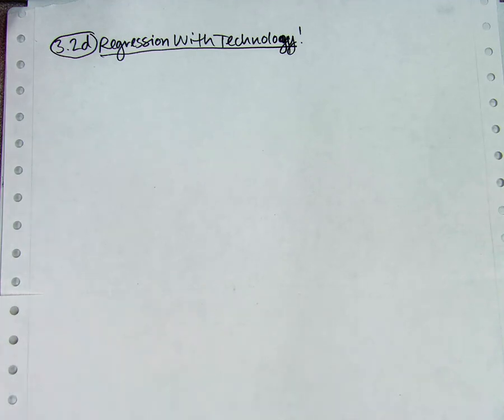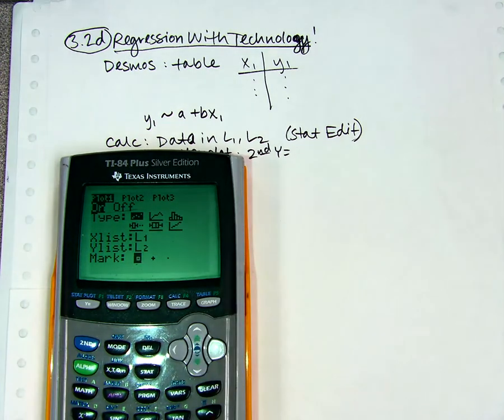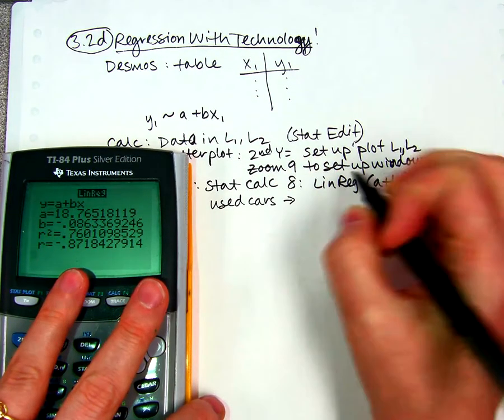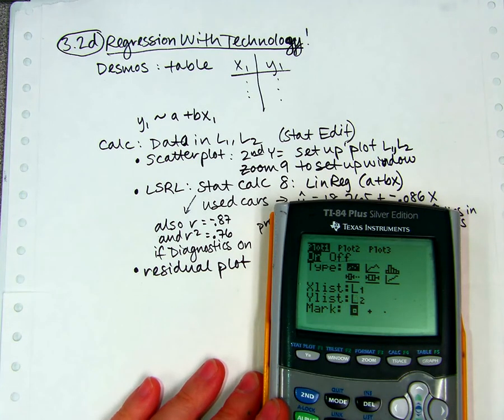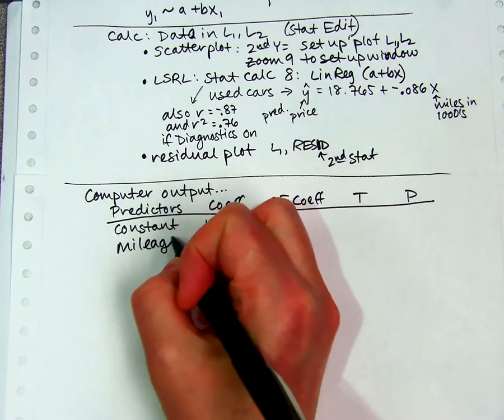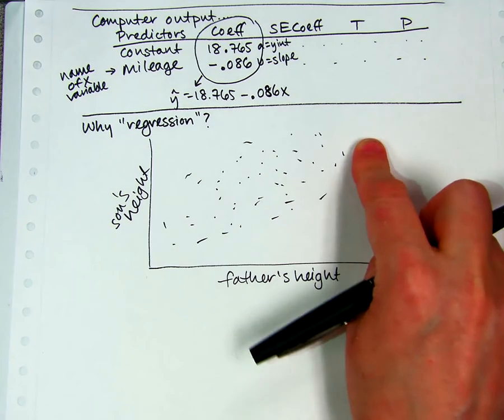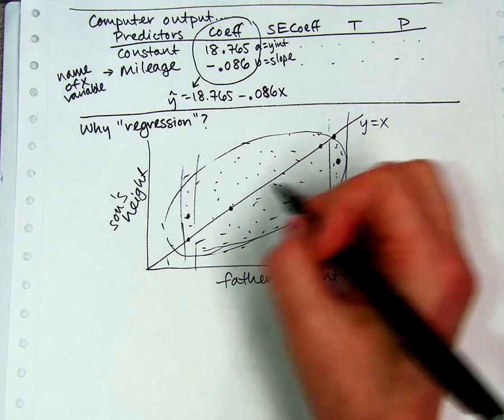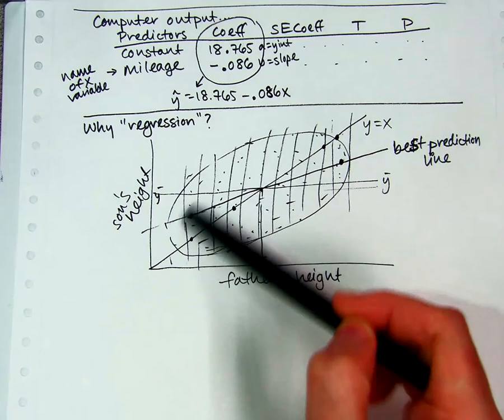Stats notes 3.2d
AP Statistics lesson 3.2d Regression With Technology